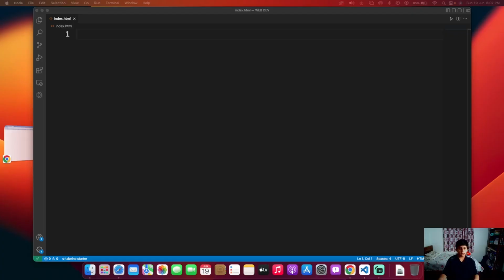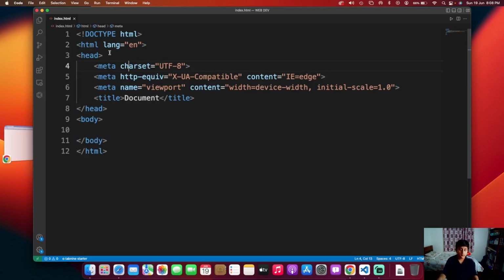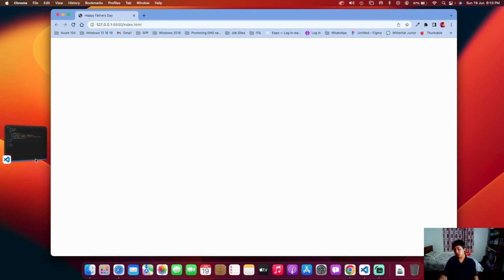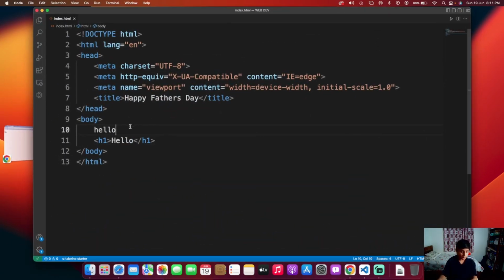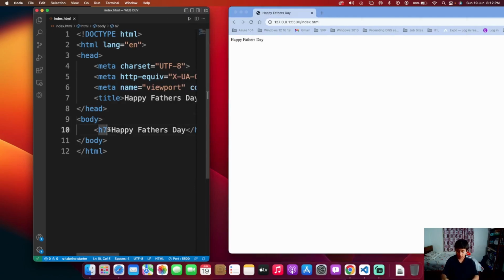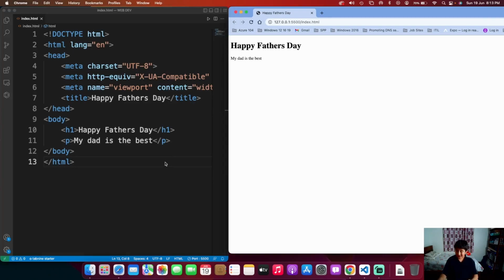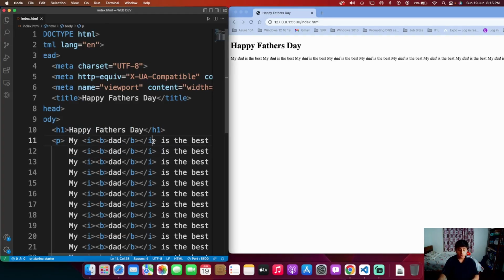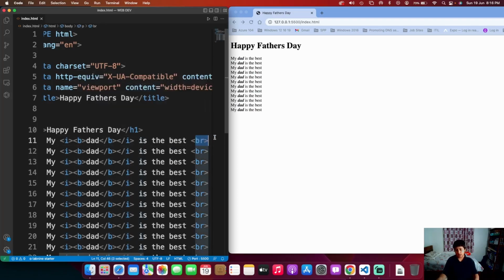Lecture 2 Web Development (Using H Tags And P Tags)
VS code